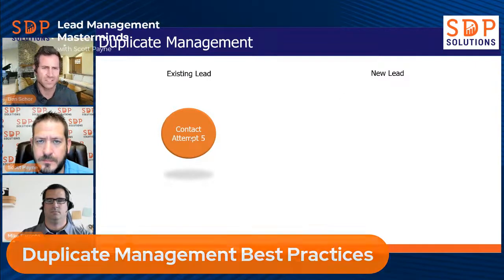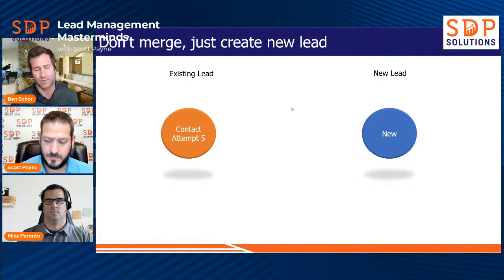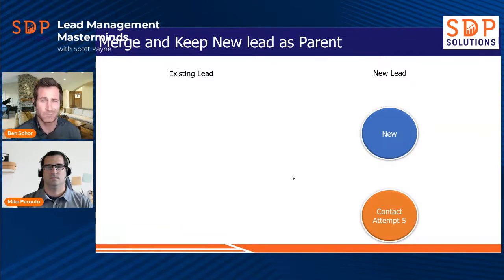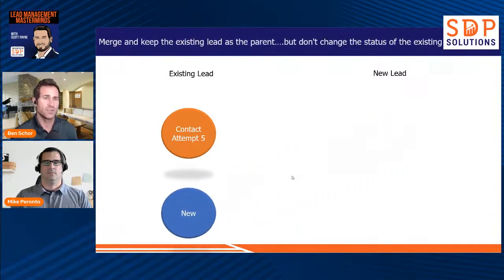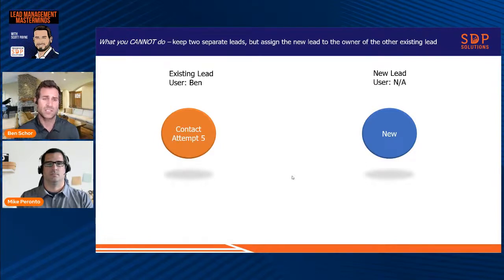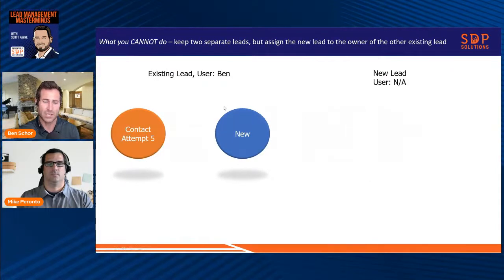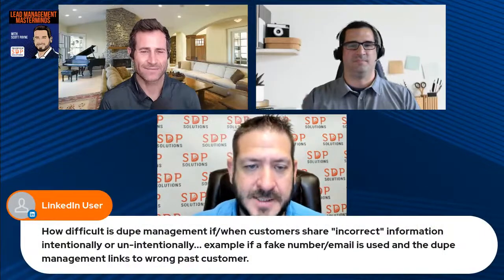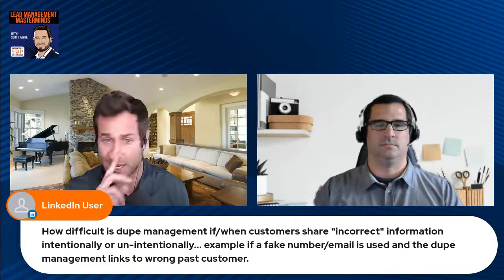Lead Management Masterminds LIVE - Velocify Duplicate Management Best Practices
DUPLICATE LEAD MANAGEMENT EDITION - SDP Solutions Consultants, Ben Schor, Kevin Benner, and Scott Payne, get together for a summer kick-off of the Lead Management Masterminds LIVE round-tables.  Join us for the final part of our three-part series to learn more about the strategies we've been enhancing that cover the Encompass-Velocify integration, Purchase in Velocify, and Duplicate Management best practices!